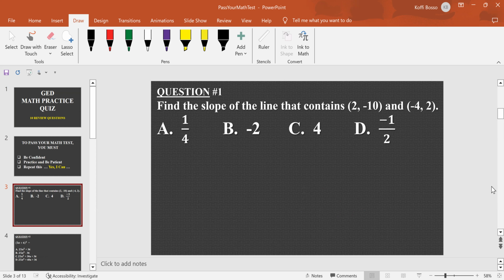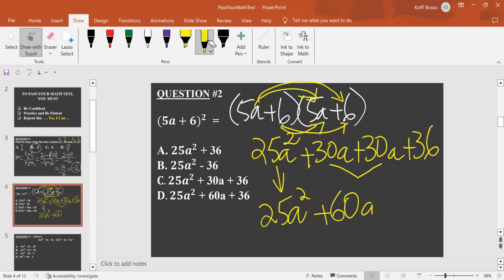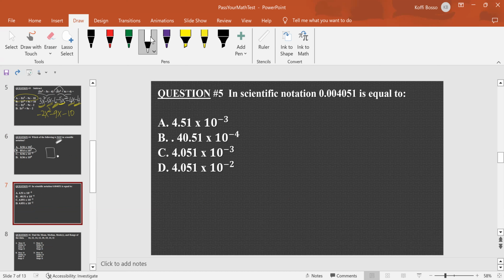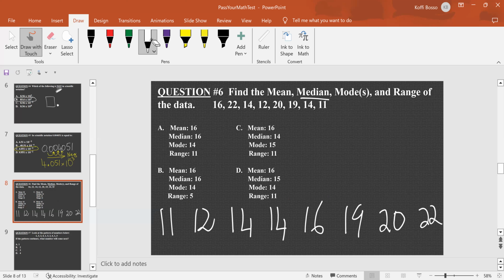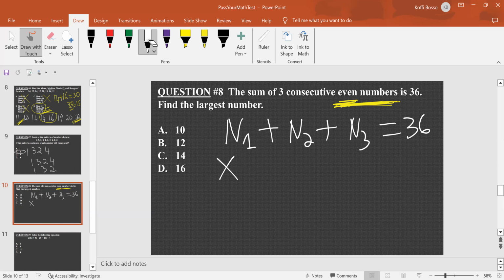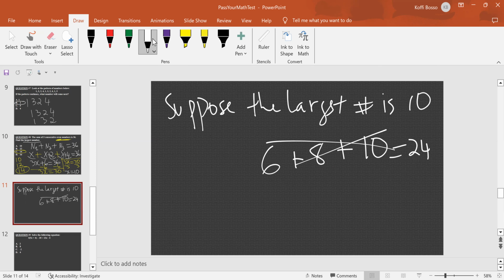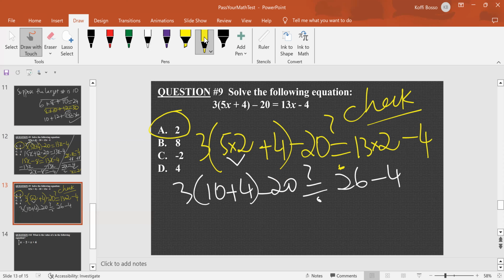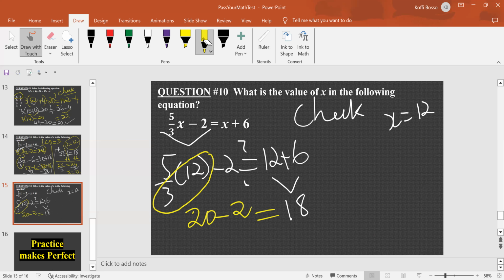2023 GED Math Practice Quiz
2023 GED Math Practice Quiz. In this video, I am going to walk you through GED Math sample questions. See more in the following videos.